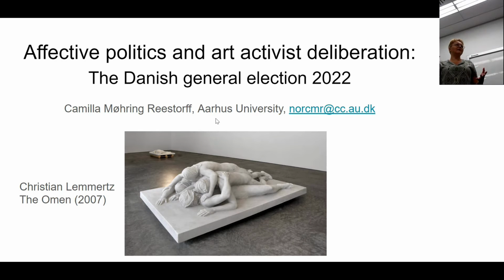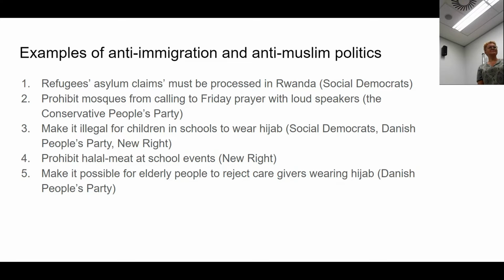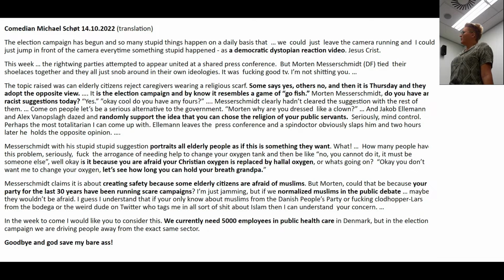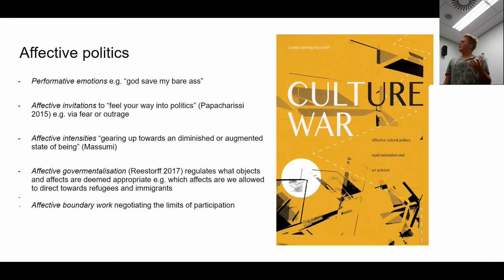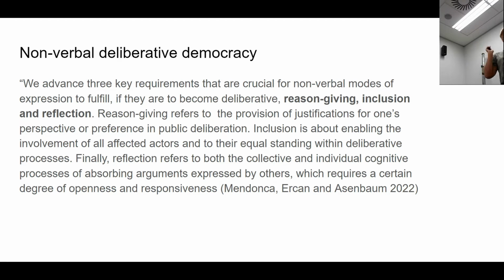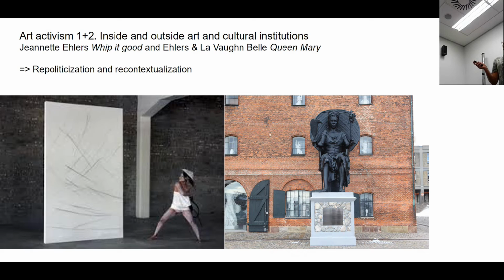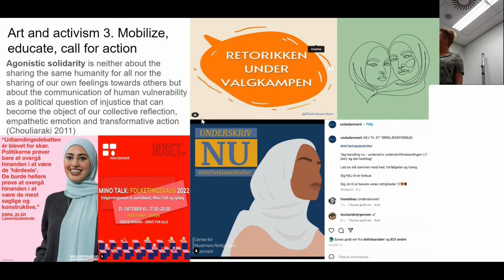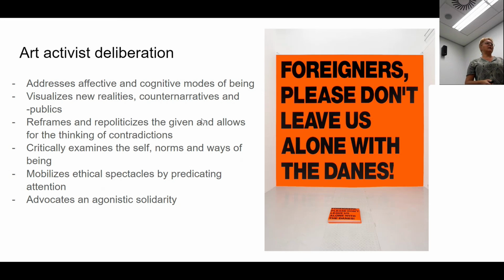Affective Politics and Art Deliberation, Camilla Reestorff, 25 October 2022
On 1 November 2022 a general election will be held in Denmark. One of the hot topics of the debate is refugees and immigrants. The Social Democrats has for instance suggested that refugees’ asylum claims are to be processed in Rwanda and the Danish People's Party has suggested that people in elderly care homes should have the option to reject caregivers if they wear a hijab. The two suggestions can be understood as a particular kind of ‘affective cultural politics’ (Reestorff 2017) that does not expect people to engage in deliberative decision making, but rather ask them to ‘feel their way into politics’ (Paphacharissi) by affectively intensifying the debate. While opposition towards the two suggestions has been sparse amongst politicians it has flourished amongst artists, activists and interest groups that represent minorities in Denmark. This talk investigates how artists, activists and interest groups use art and aesthetics to voice dissent, challenge anti-immigrant rhetoric and legislation and educate and mobilize like-minded people. Art and activism are often understood as either a means to force others to listen (Mendonca and Ercan 2015) or as adhering to deliberative ideals, but being forced to act in a non-deliberative manner (Fung 2005). Yet, in this talk I suggest that art and activism can in fact both be deliberative in their processes and instigate deliberation in relation to topics where deliberation have otherwise been neglected.

Author and Speaker

Camilla Møhring Reestorff is associate professor in culture and media studies at Aarhus University, Denmark, and she is founder and editor of Conjunctions: Transdisciplinary Journal of Cultural Participation.